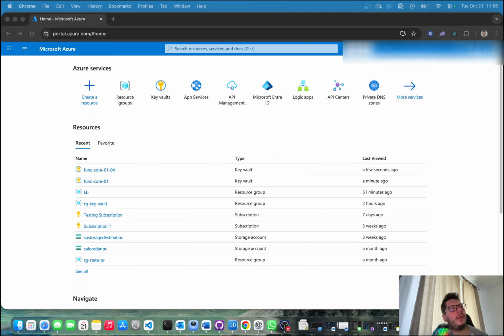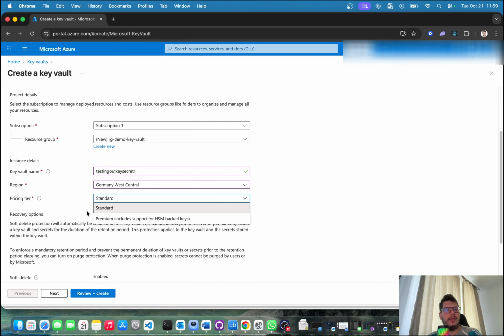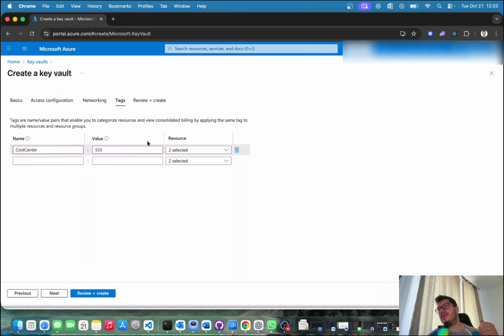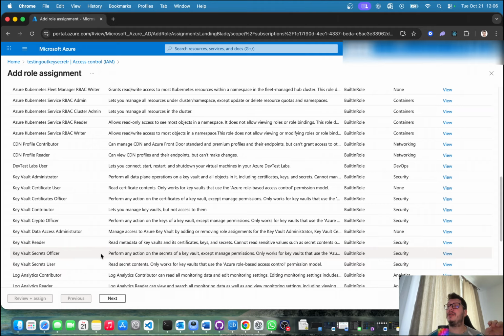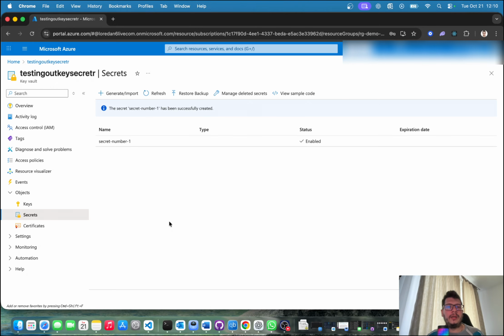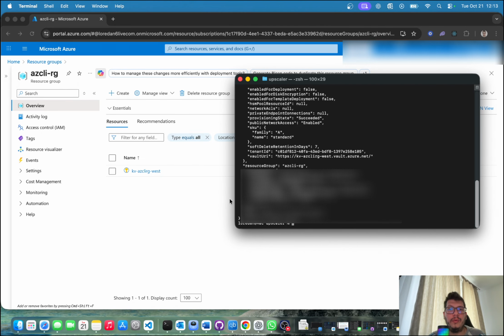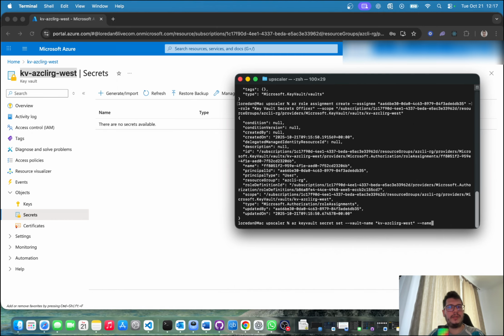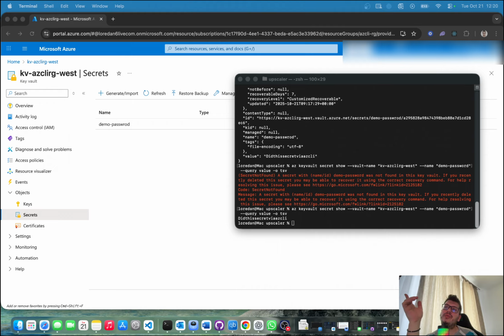Azure Key Vault Unleashed: Create via Portal & Azure CLI (with RBAC)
Build a production‑ready Azure Key Vault from scratch—first in the Azure portal, then with Azure CLI. You’ll see how to create the resource group and vault, pick Standard vs Premium, enable soft delete and purge protection, lock down access with Azure RBAC (role‑based access control) using least‑privilege roles, and store + read a secret to validate data‑plane access. We also cover naming rules, basic networking (private endpoint vs public), and which roles to choose (Key Vault Secrets Officer vs Secrets User).

CLI commands shown:
az group create, az keyvault create, az role assignment create, az keyvault secret set, az keyvault secret show

Perfect for developers, DevOps, and IT pros who need secure secrets management on Azure.

Portal: create a Key Vault with RBAC, set retention (7–90 days), enable purge protection.

Azure CLI: az keyvault create with --retention-days and --enable-purge-protection true.

IAM (Identity and Access Management): assign yourself Key Vault Secrets Officer (or Administrator) so you can actually set/get secrets.

Proof: set a secret and retrieve it.

Pros/Cons: naming rules, recovery windows, and “irreversible” behaviors you need to know.